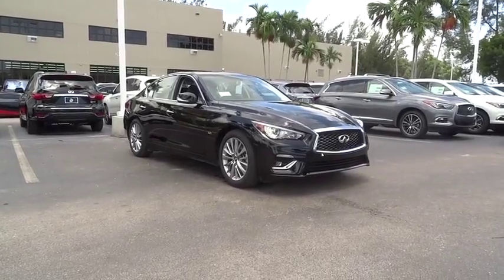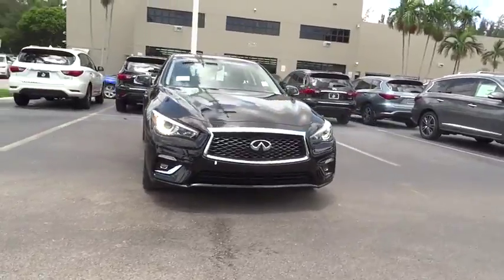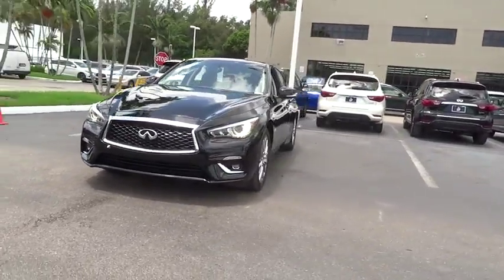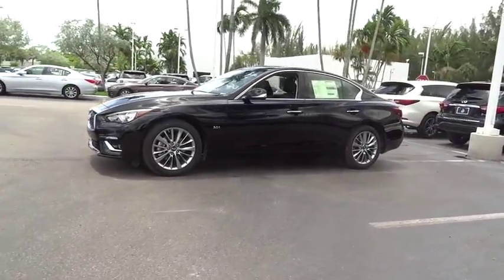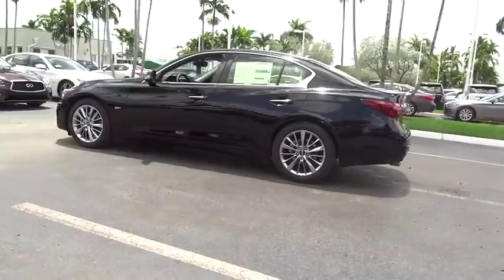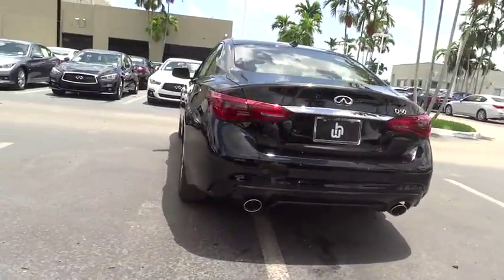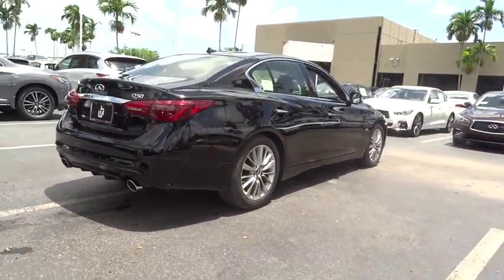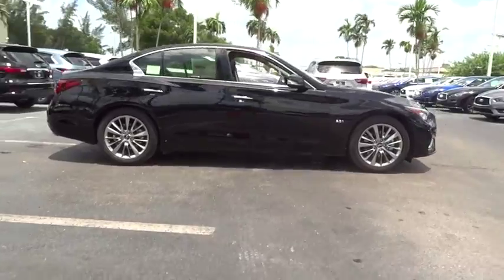2018 INFINITI Q50 Miami, Aventura, Fort Lauderdale, Broward, Miami Beach, FL MJM351258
2018 INFINITI Q50 3.0t Luxe - Stock#: MJM351258 - VIN#: JN1EV7AP4JM351258